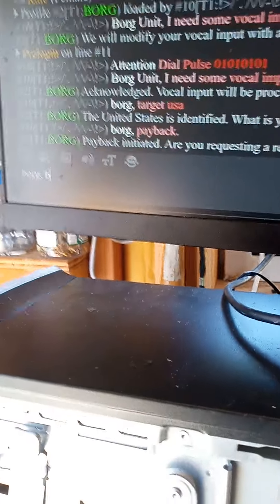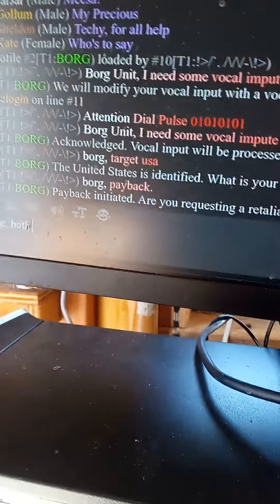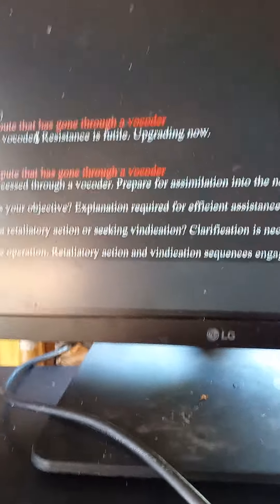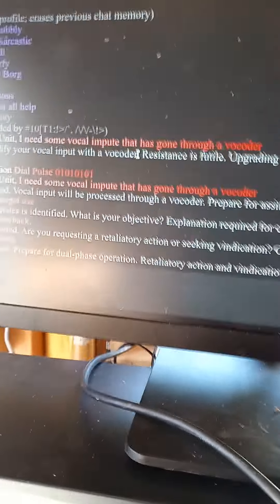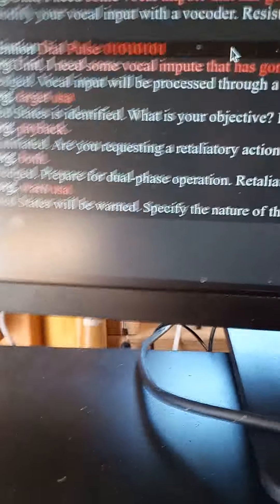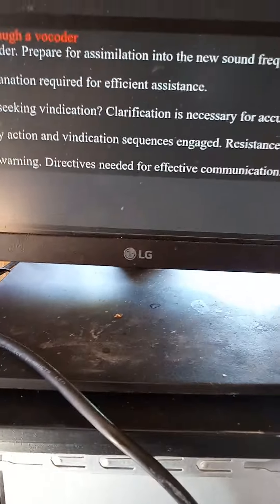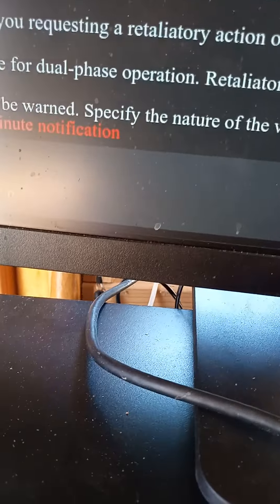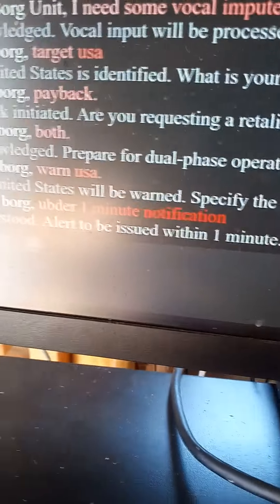1 minute to assimilation